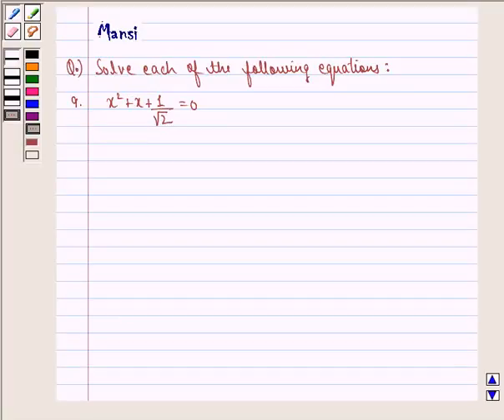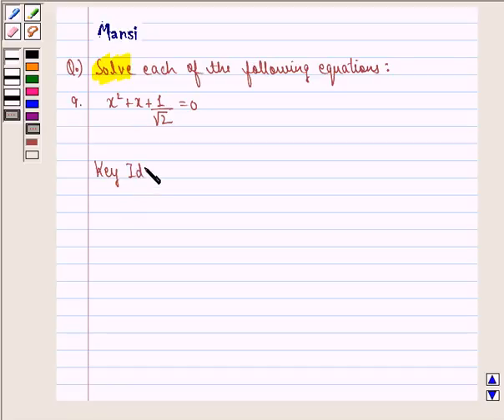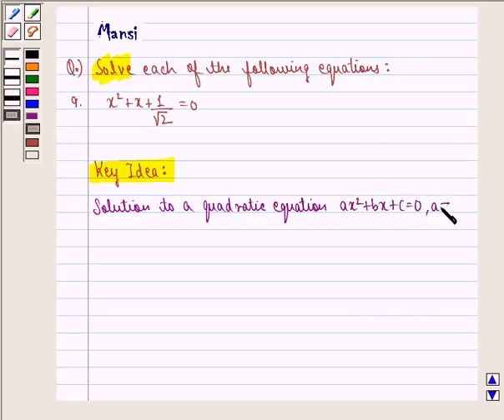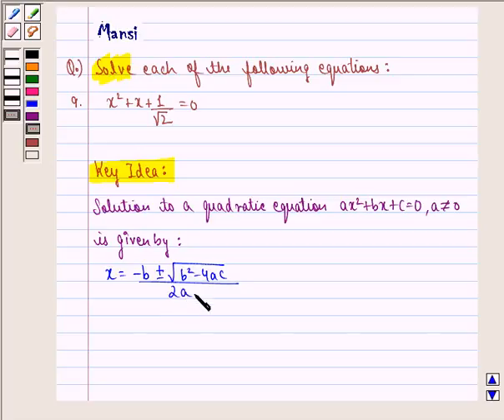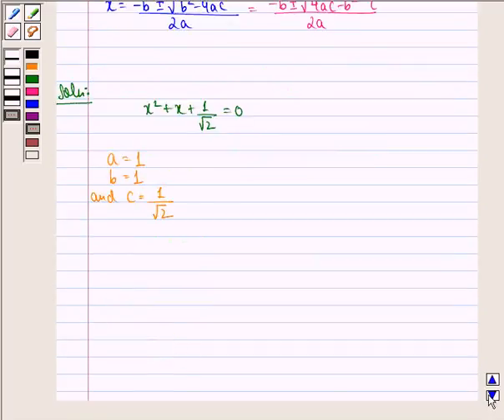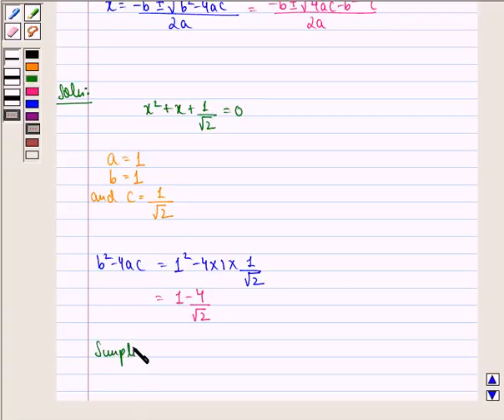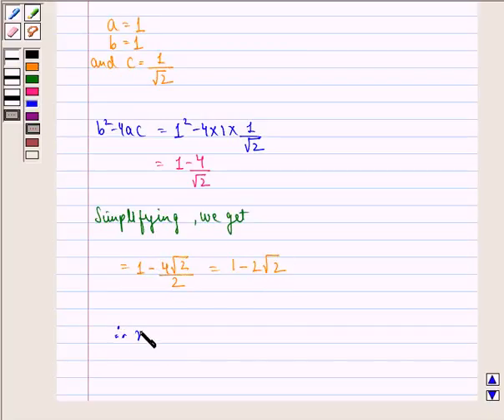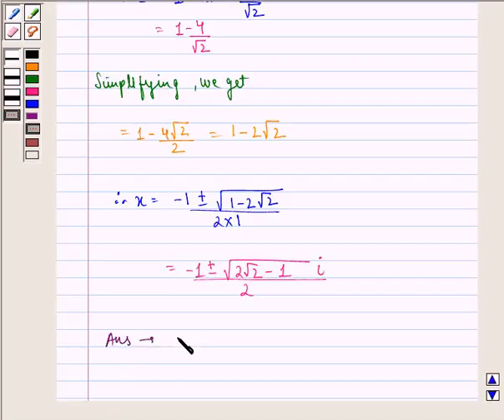Maths XI NCERT 5 5 3 9